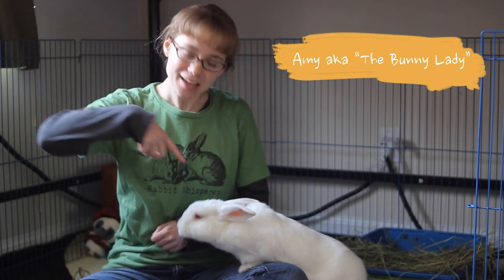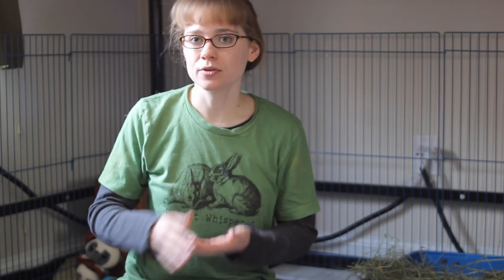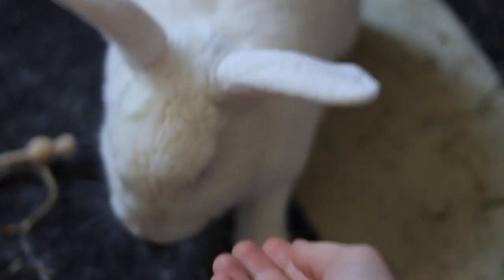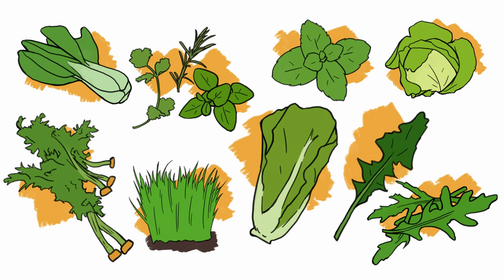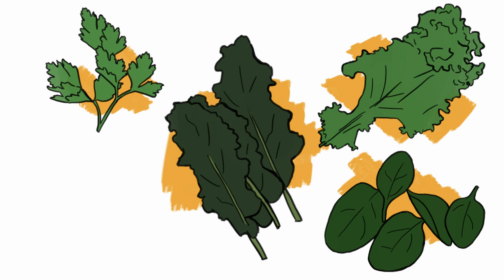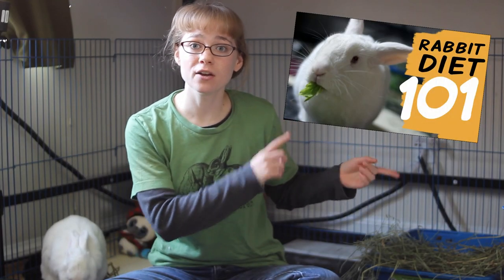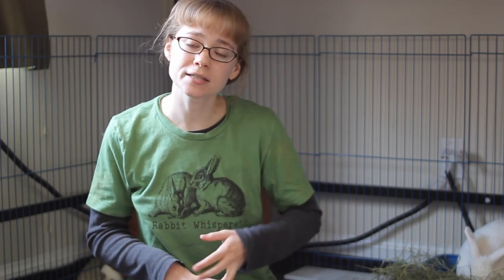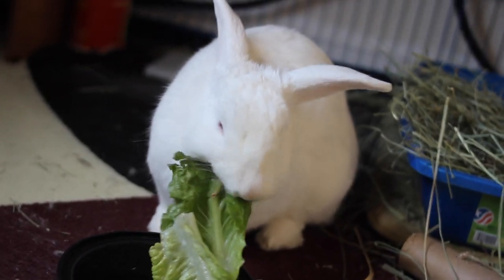Leafy Greens for Rabbits (and what NOT to give them)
Rabbits need to eat a lot of leafy greens as part of a healthy and balanced daily diet, but there are so many possibilities it's difficult to know what to give your rabbit. I'll give you tips of what the best types of greens are for rabbits and which greens you should avoid with this list.